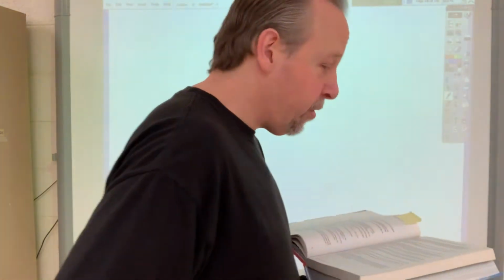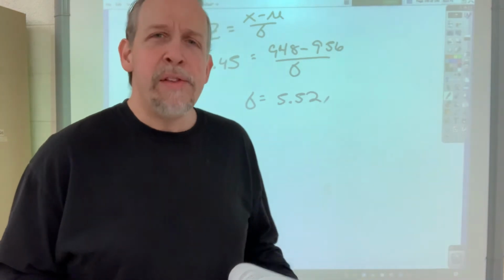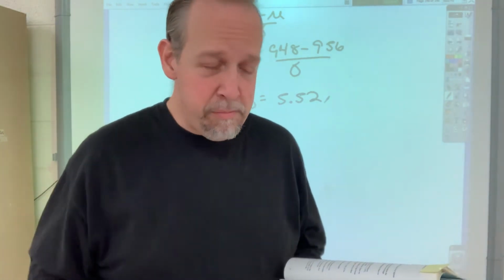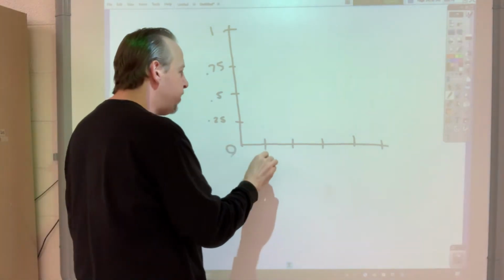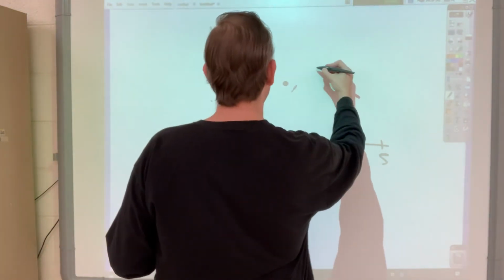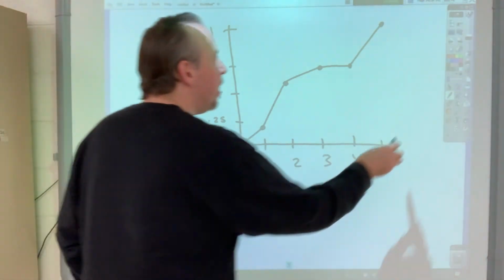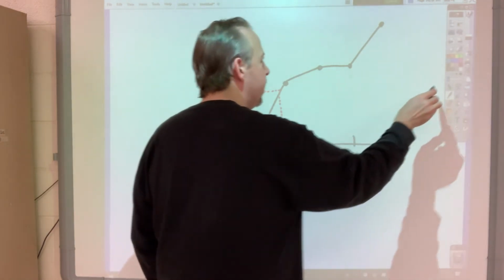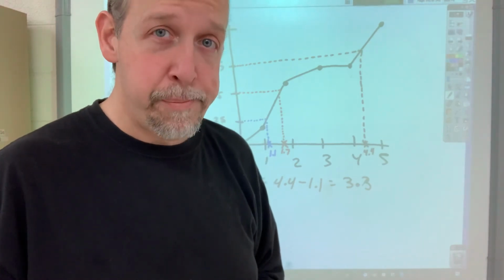AP Statistics for Wednesday 10/14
Review of z score, ogive, and relative position